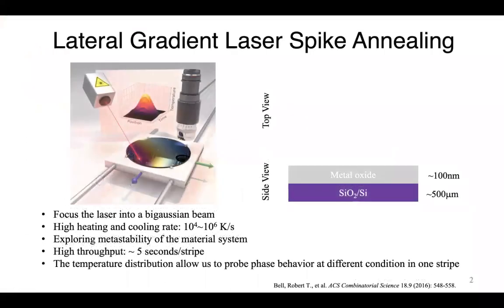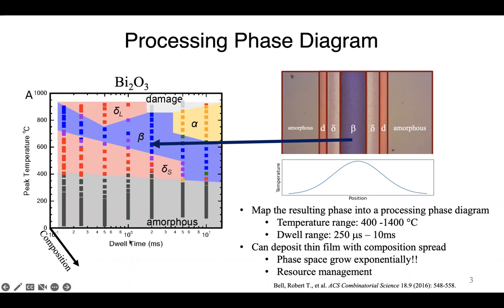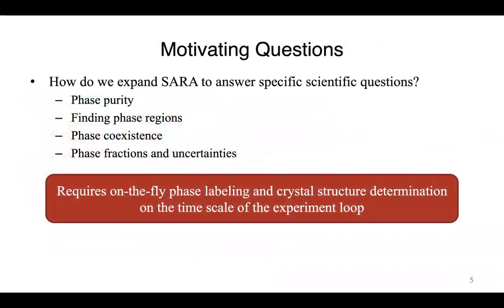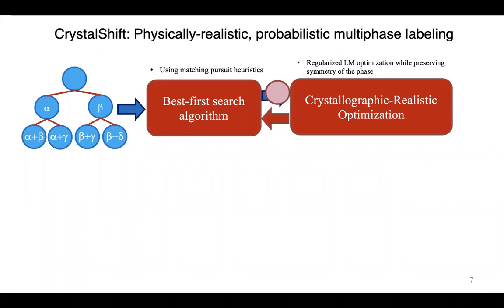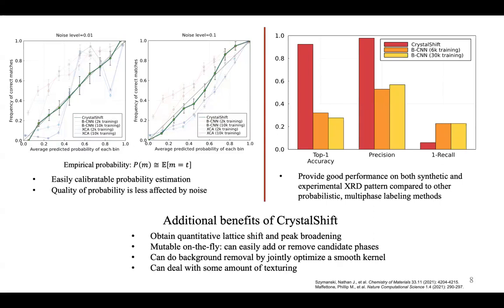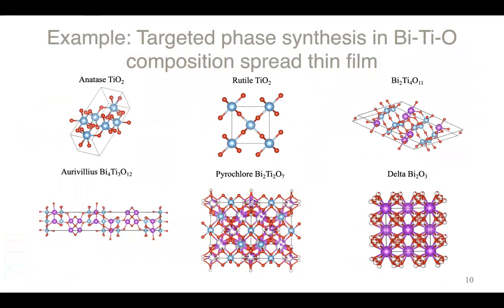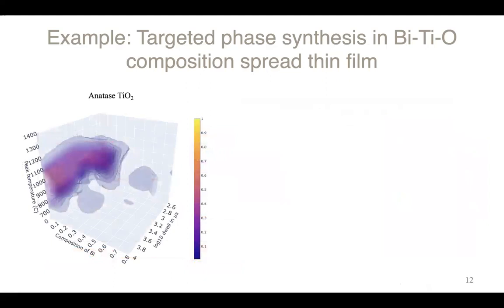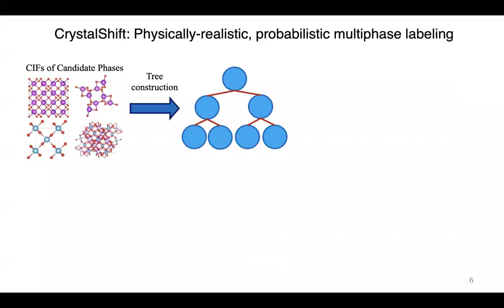AL4MS 2023: Ming-Chiang Chang lecture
AL4MS 2023: Ming-Chiang Chang "Integrated autonomous and user-guided active learning for targeted material synthesis", Contributed Lecture